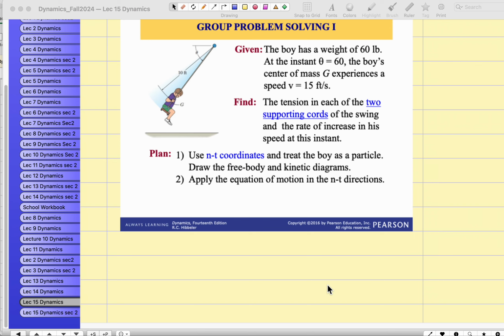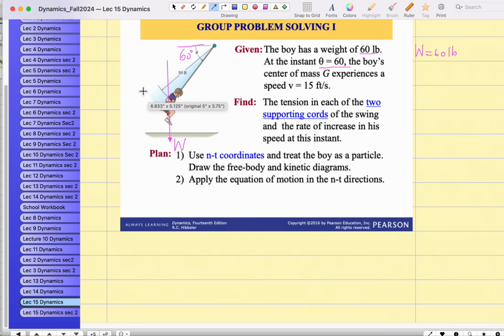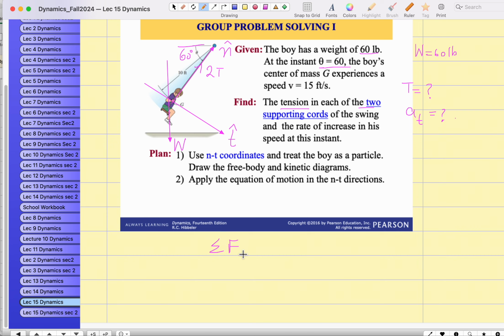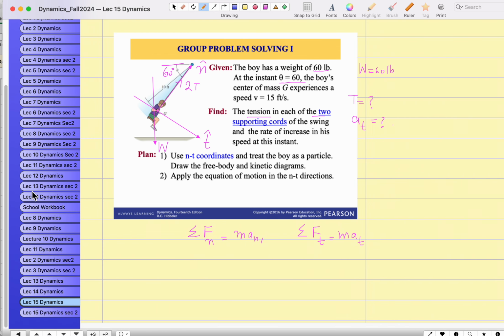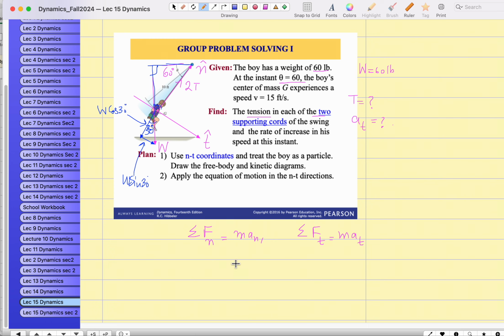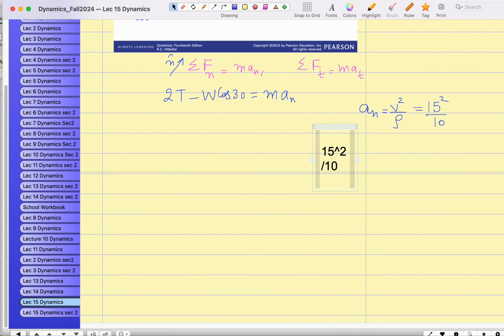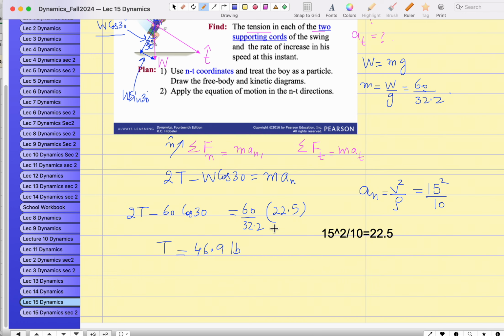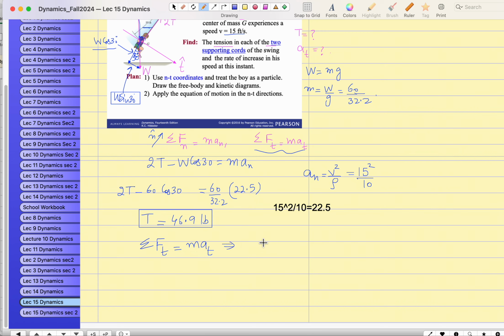Newton's second Law, Normal Tangential Coordinates, acceleration, Forces etc. Example 3